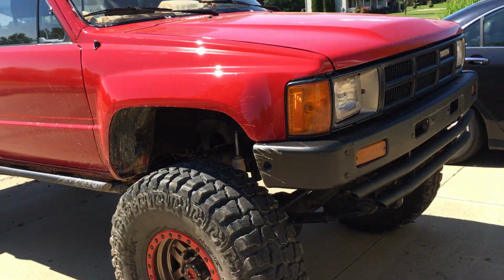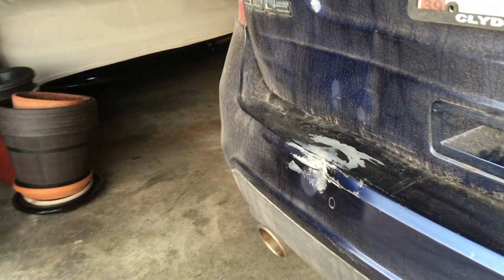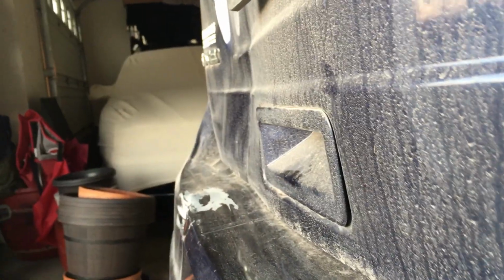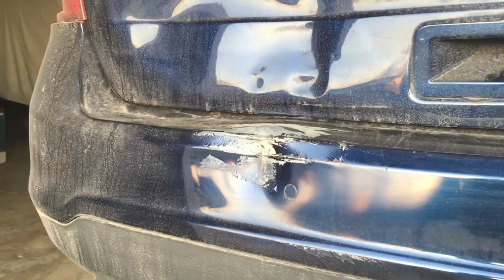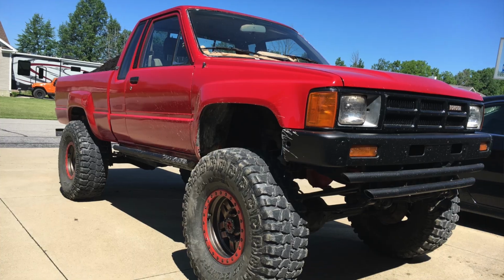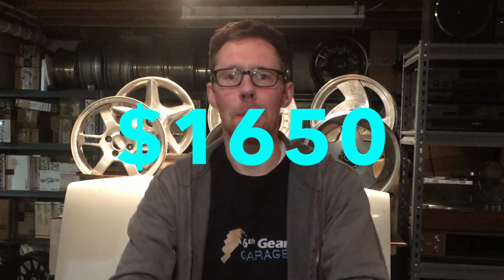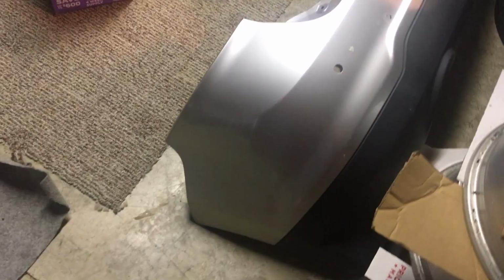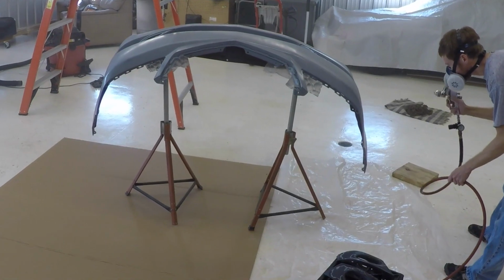Wife backed into my lifted 1985 Toyota Pickup Truck = Much Damage to her car.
So my wife was backing out of the garage and didn't see my 1985 Toyota 4x4 behind her. Luckily, my truck is fine... although I can't say the same for her Ford Edge. Looks like I'll have some paint & body video uploads coming up in the near future!